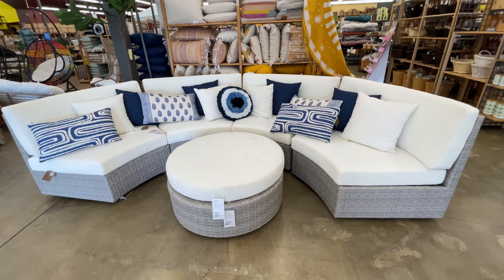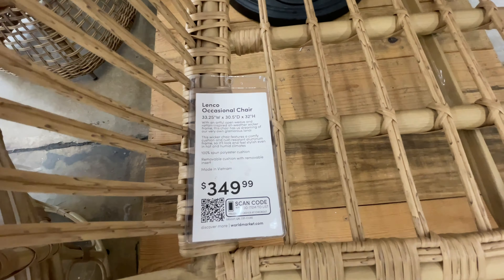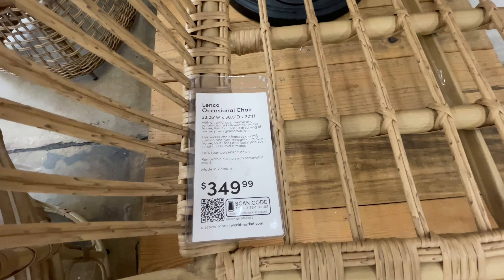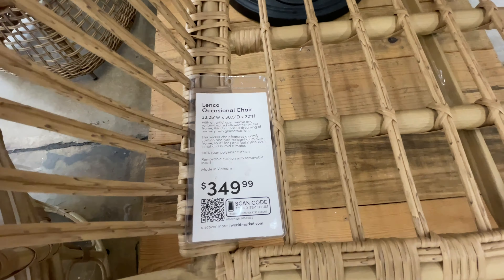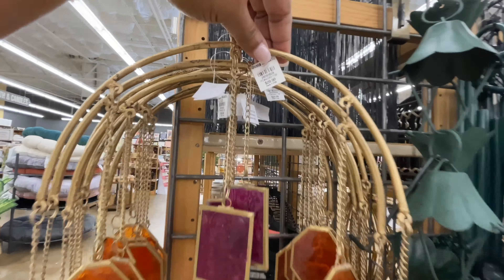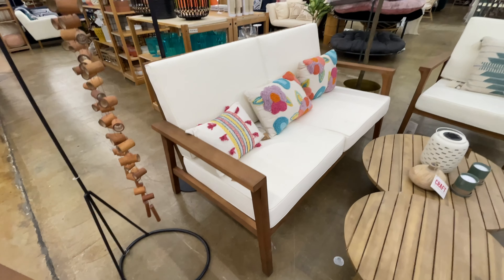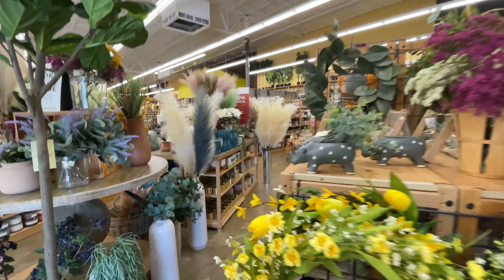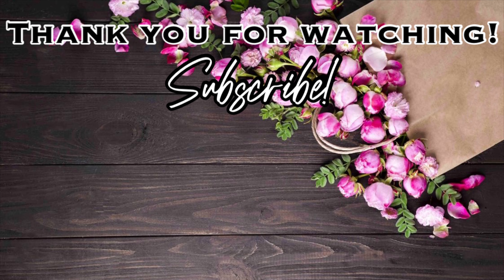*NEW* WORLD MARKET SUMMER DECOR • SHOP WITH ME